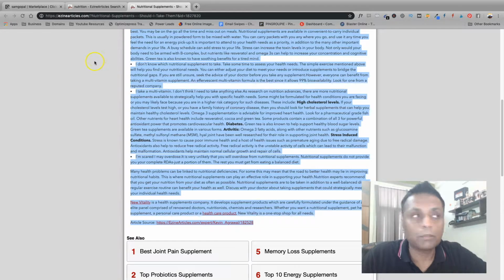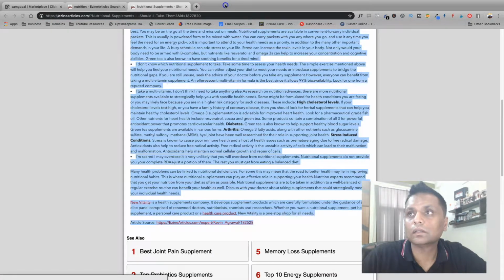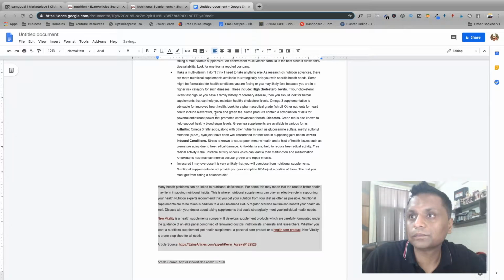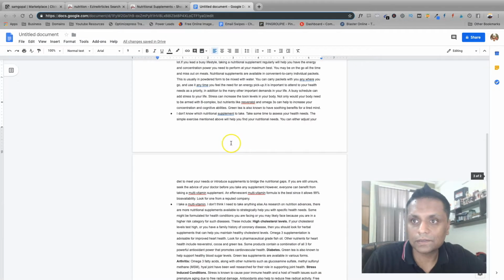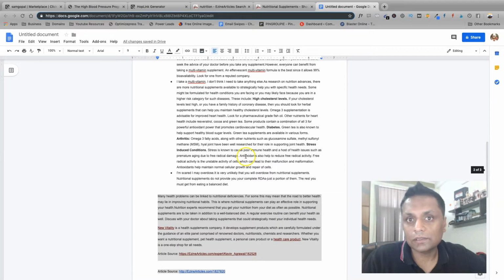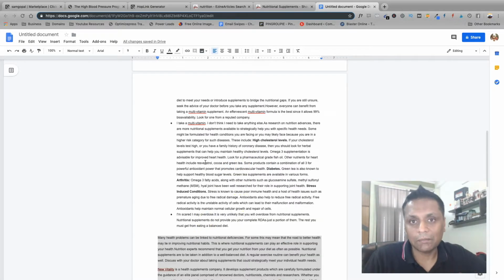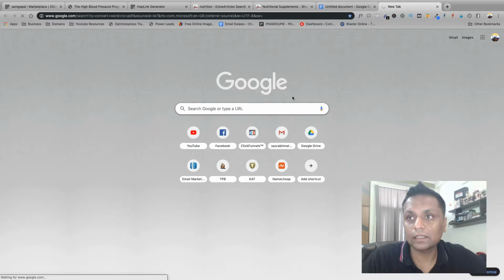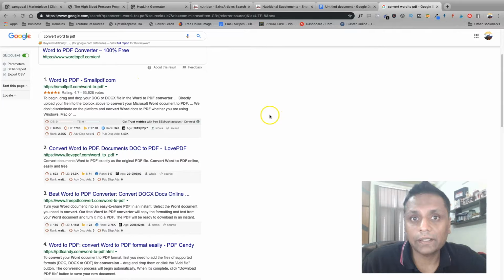How to Make Money with Clickbank 2020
In this video  I'll be telling you what is the best way to make money with ClickBank in 2019.

There are different ways with which you can make money with ClickBank, and today I'll be telling you a newest way which no one is teaching you about how to make money with ClickBank.

how to make money with clickbank fast,
how to make money with clickbank without a website,
how to make money with clickbank 2019,
how to make money with clickbank using facebook,
make money online,
clickbank training,
make money with clickbank,
make money on clickbank,
clickbank tutorial,